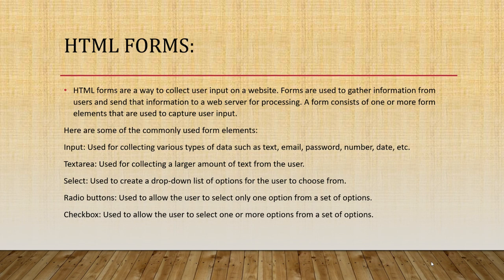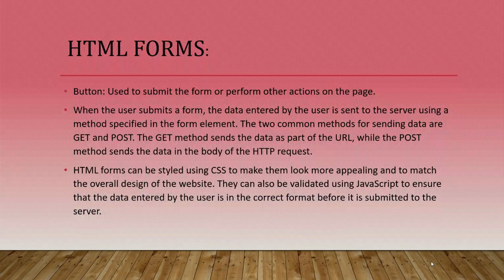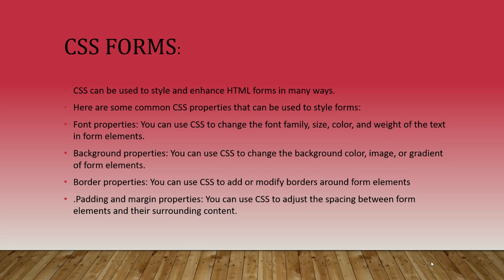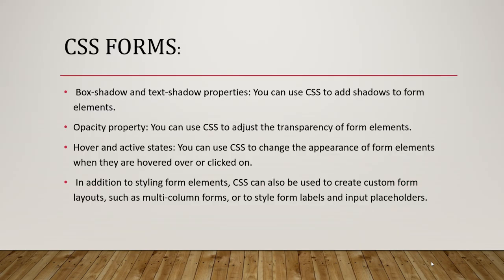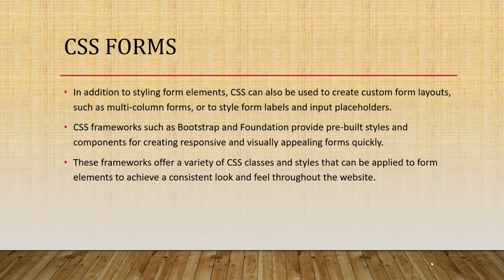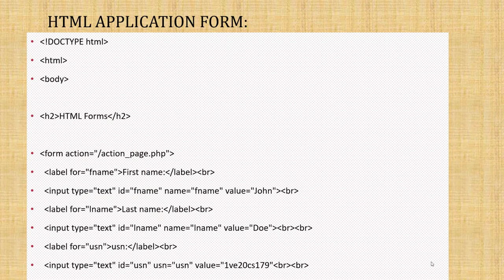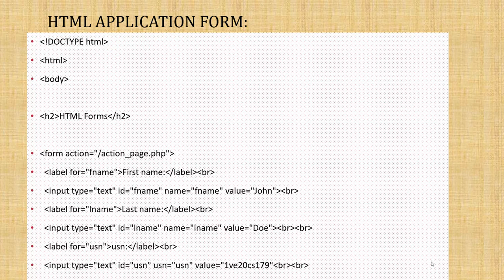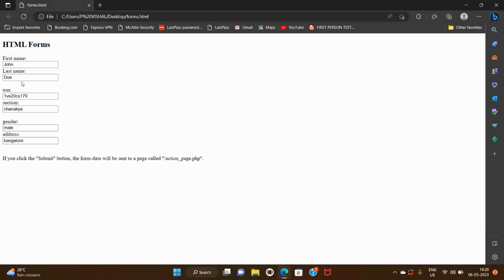html forms and css forms